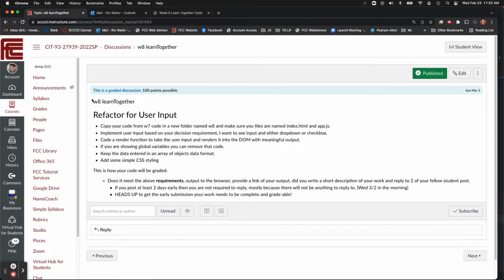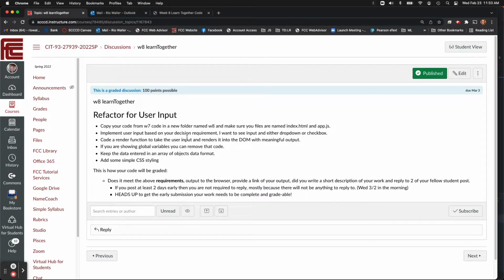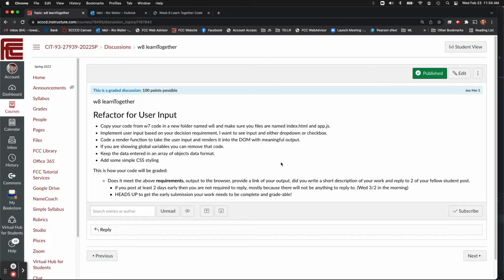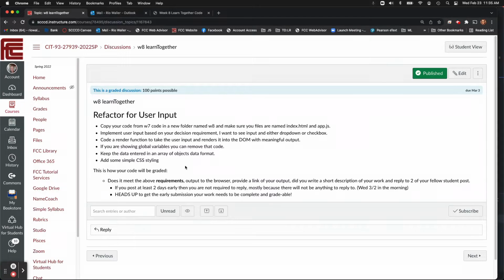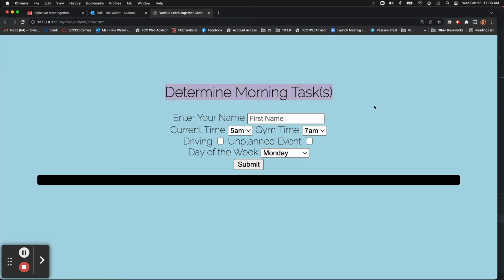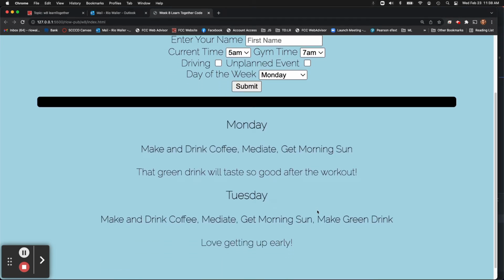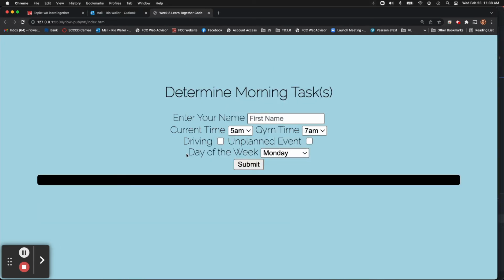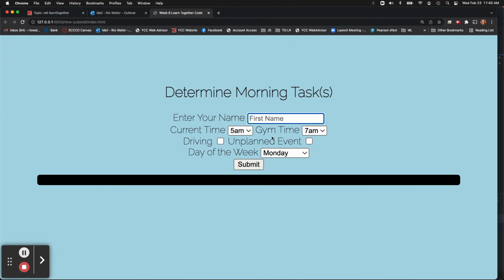CIT93SP22 - Week 8 Learn Together